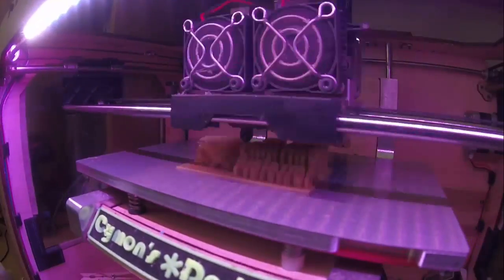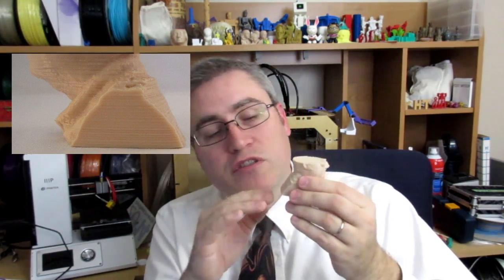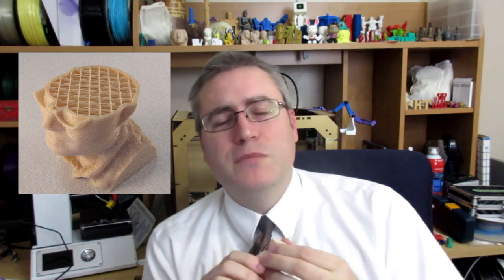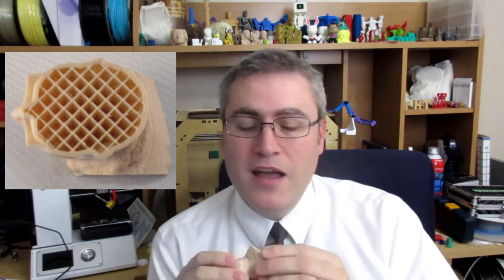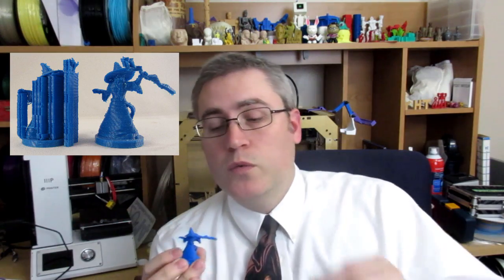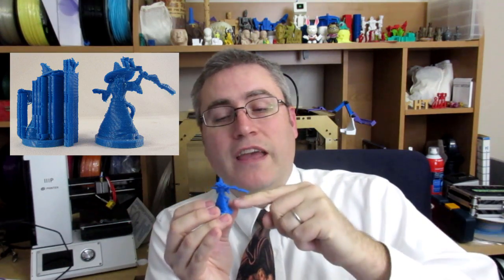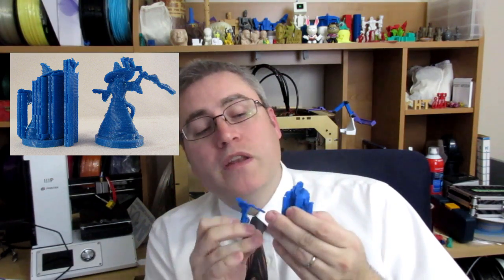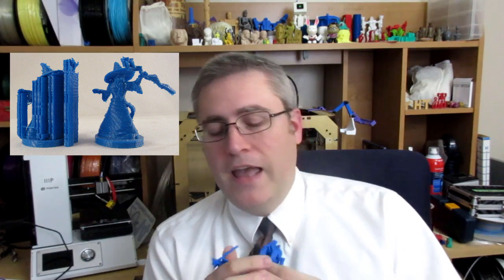3D Printing 101 - Anatomy of an FFF 3D Print